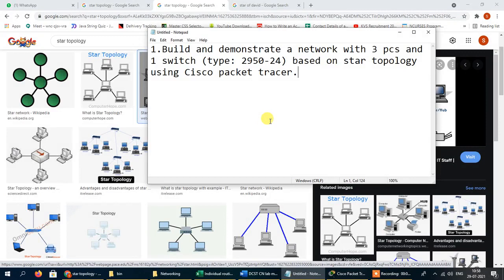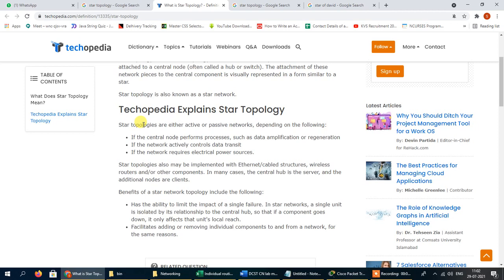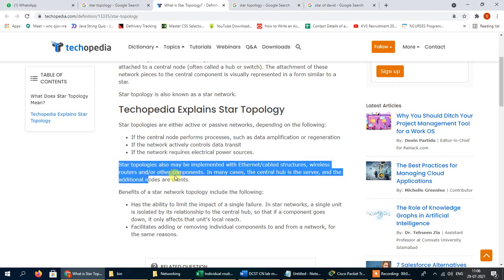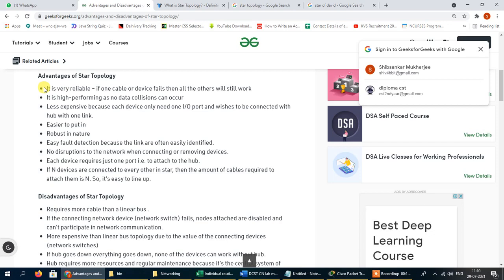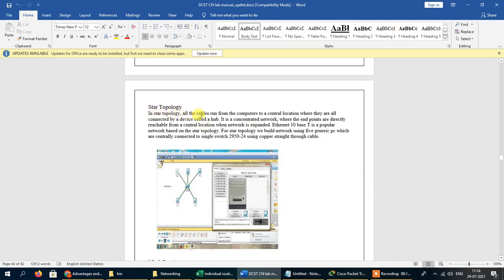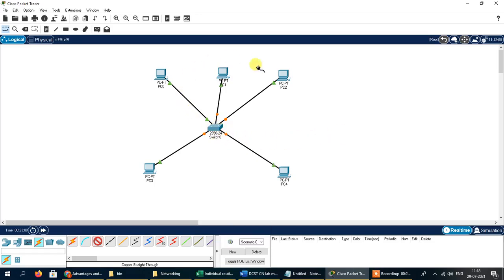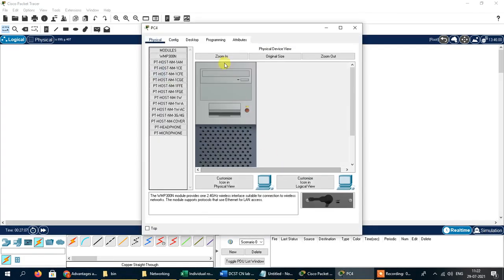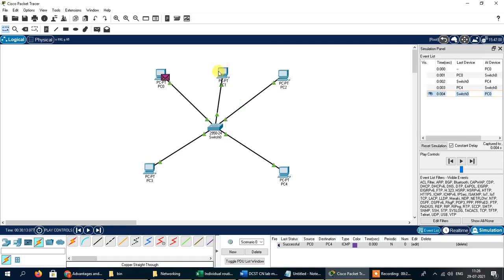Implementing star topology in Cisco packet tracer(v 8.0)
Build and demonstrate a network with 5 pcs and 1 switch (type: 2950-24) based on star topology using Cisco packet tracer.